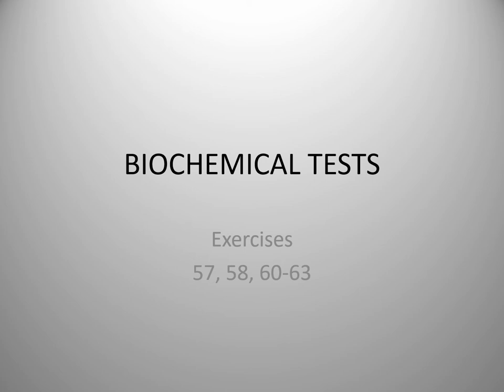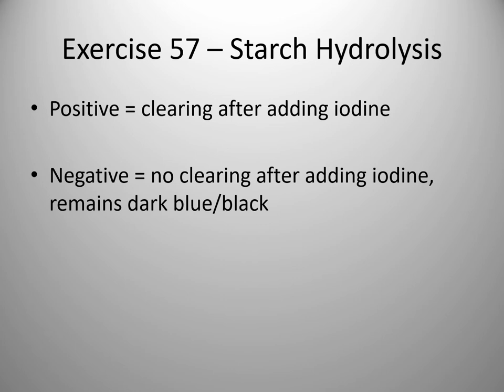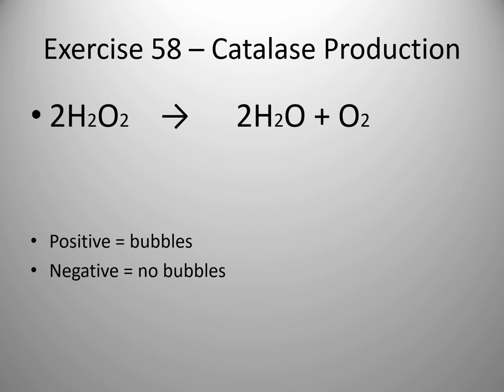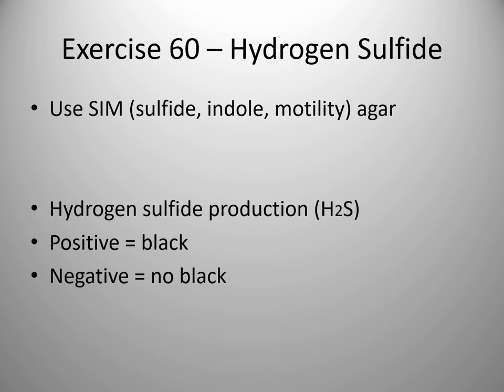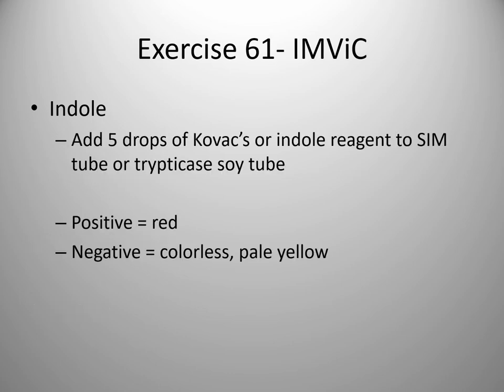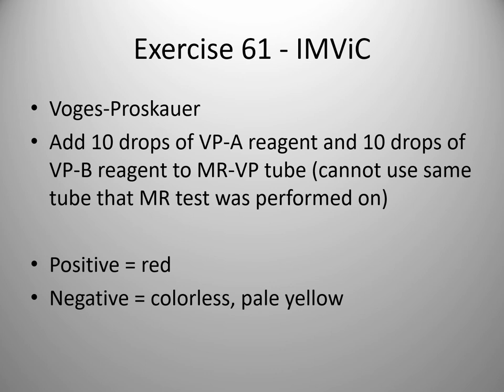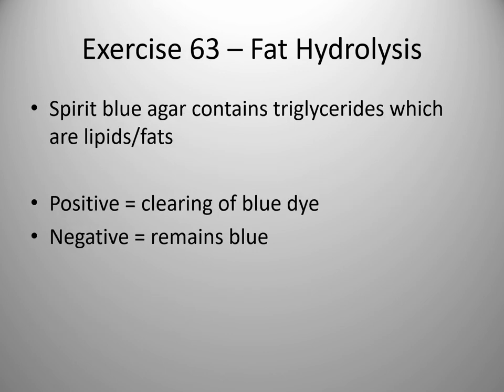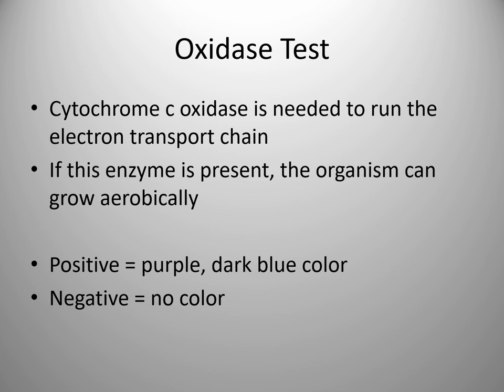Biochemical Tests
Learn about various biochemical tests in microbiology.